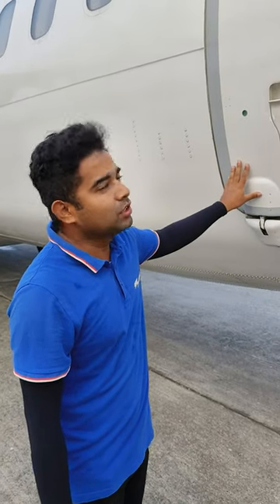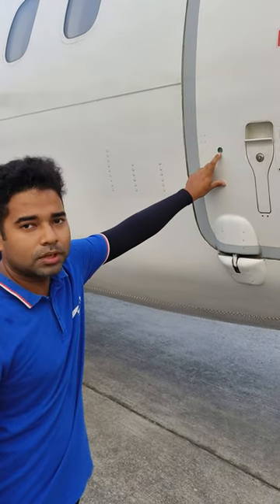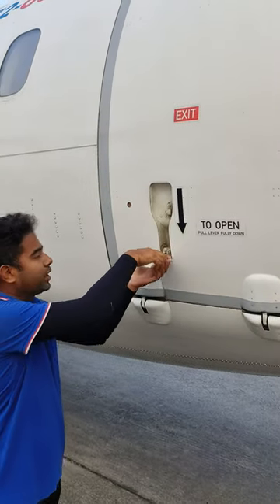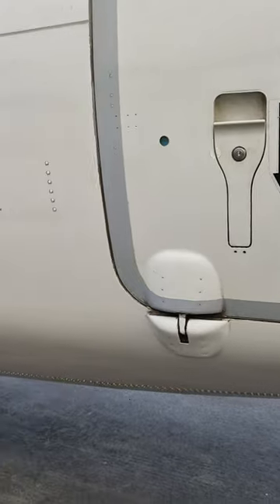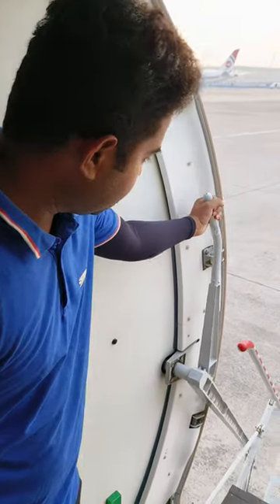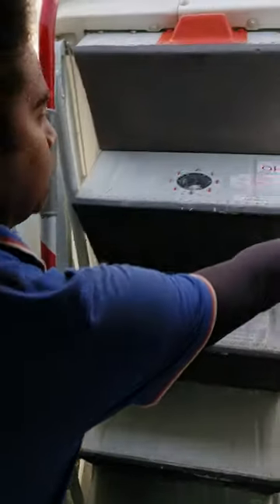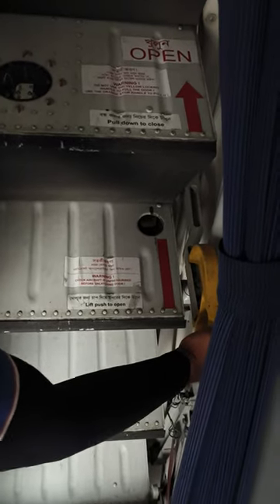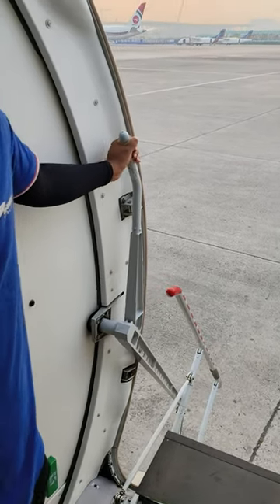ATR 72-600 passengers door opening and closing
vedio captured: Zulfaiman
Dont try by an unauthorised person. Dont follow it. Dont take as reference of this video. Only Follow as per authorised instructions. This is only for entertainment.